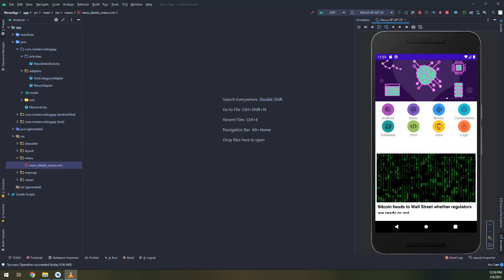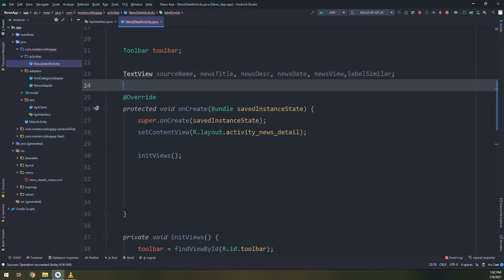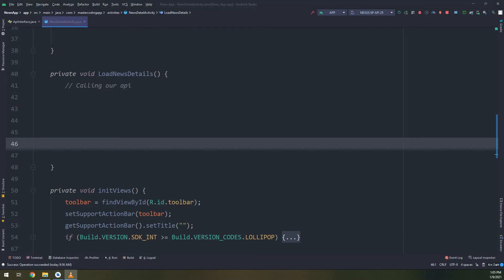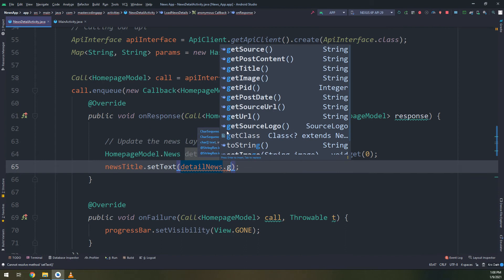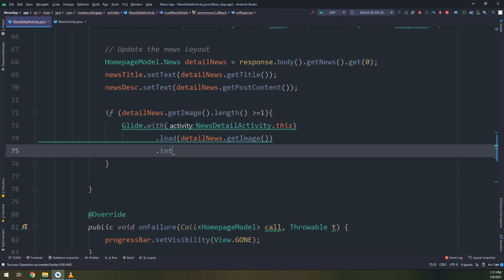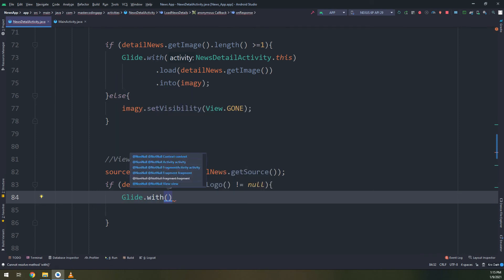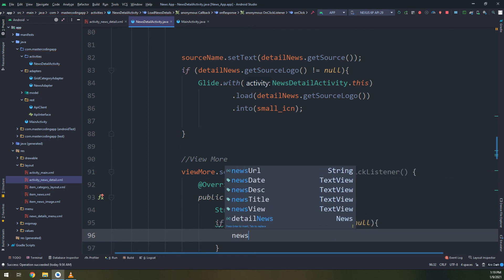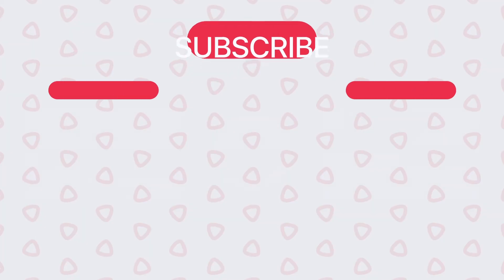[Part 30] Loading News P1 - Build News App with WordPress API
😎 In this video, we will learn how to fetch news using Retrofit Library for our app. So, this is part 30 in the course "Build News App with Wordpress api".
🔸Link for Drawable files in this video🔸

continue making!

⭐️ TAGS ⭐️
android programming,
android development,
android studio tutorial for beginners,
android course,
android training,
android
android studio
android development
android tutorial
android (operating system)
product: android
android course
android apps
android course trailer
kotlin course
kotlin android
android studio
android tutorial
android
android studio tutorial
tutorial
tutorials
studio
android
android studio
android development
learn android
learn android studio
android tutorial